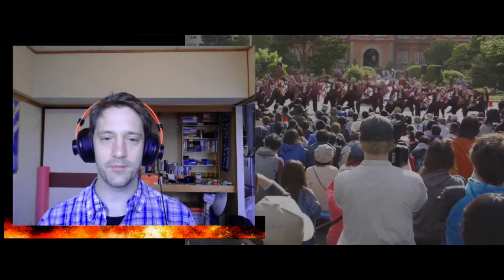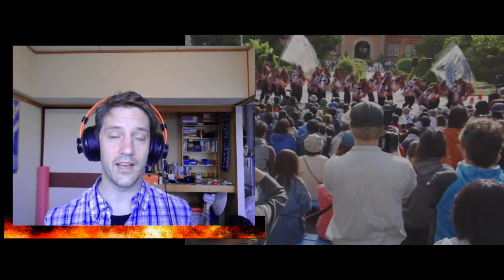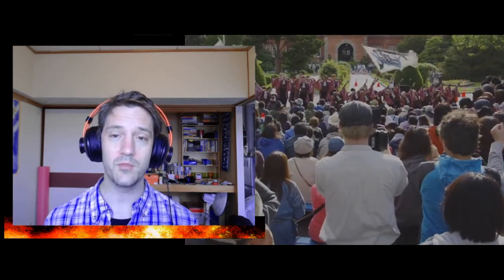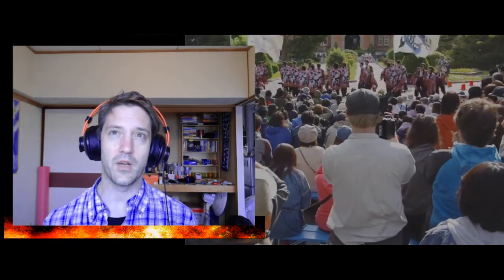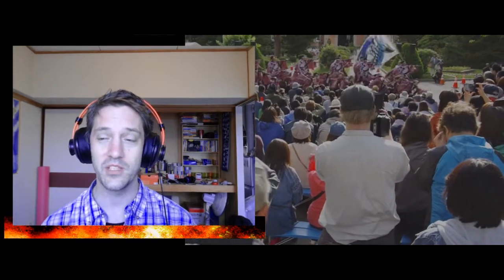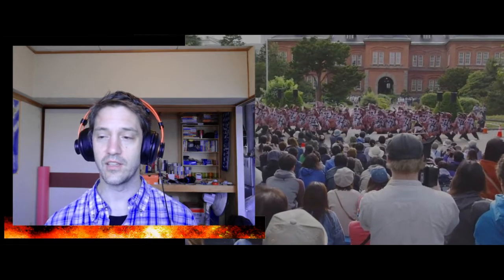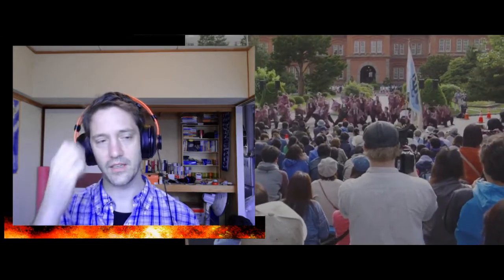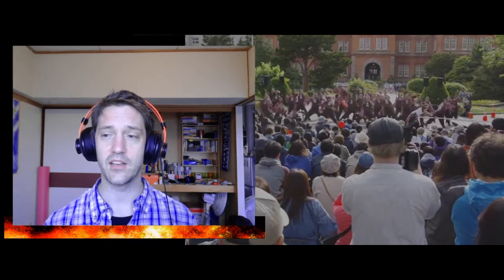The Daily Ramble (20-07-13) v2 - A little choppy...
Sorry about the audio cutting out here and there. That was a filter/mic thing. I was talking a little too quietly (I'll have to adjust the mic settings a bit more) and the filter. I also couldn't align the photos properly... so it's a bit messy. This is not something I can do well in a short period at this time. I'll keep practising though. For now, it'll have to be static in-film photos.

The Yosakoi event was a public event and does not infringe upon any copyright. It is legal to document these in a documentary setting (which this is). It also does not breach "expectation to privacy". To err on the side of caution, I haven't allowed embedding. This is intended for documentary purposes only. PS: Look at all those people filming!

Also, the blonde guy with the huge camera - my buddy! I miss his presence in Sapporo. Sadly, his contract ended, so he had to head home a year and change ago.

The background video is 2 years old - it is done on my cell phone - and no, there will not be any Yosakoi events this year :(

Please also consider donating!
Any donation helps towards beating back my student loans with a stick!

ETHereum: 0x5CCA694cceeFc9531fd51FF4386a47EB6D220551